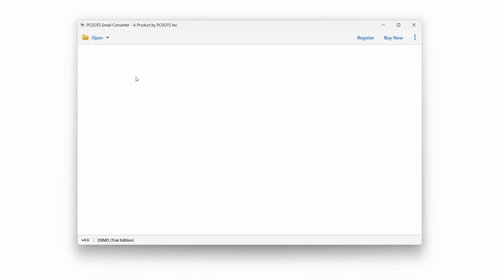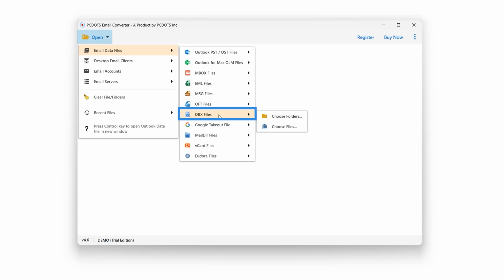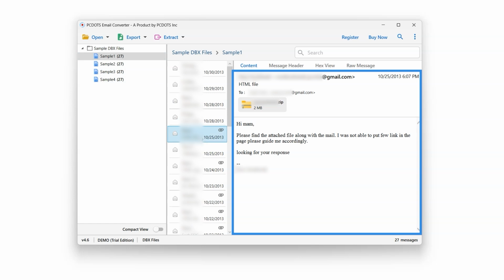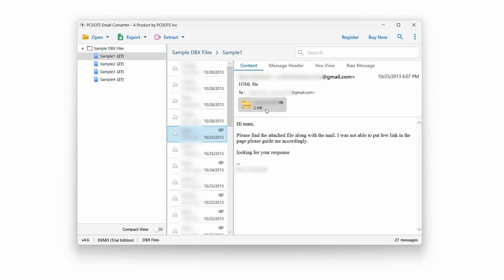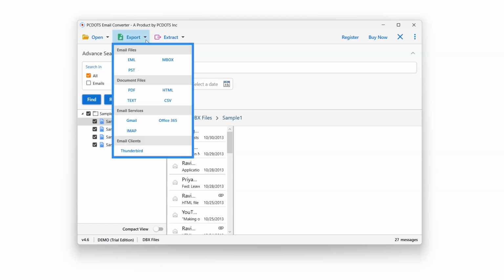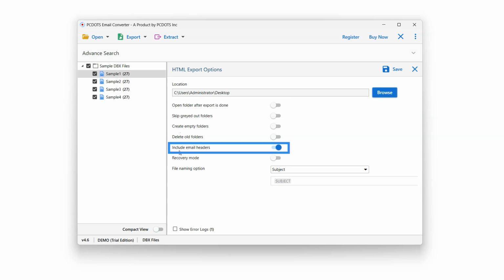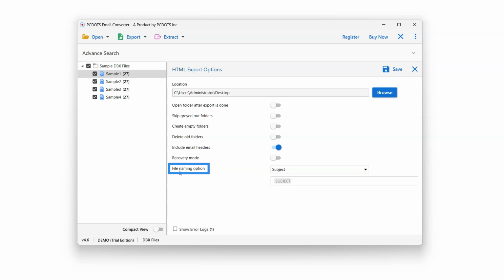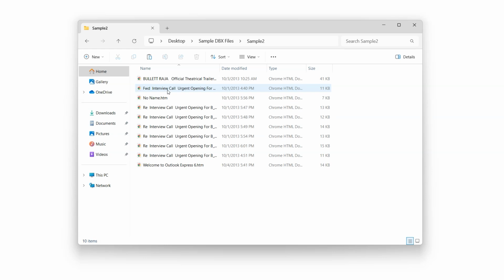How to Convert DBX Files to HTML Format in Easy Method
Through this video tutorial we are going to show you how to convert DBX to HTML file in a seamless and hassle-free manner. To become pro in no time watch the video till the end and follow the guide properly without avoiding any step. This helps you get accurate and perfect results without putting any human effort into it.

The PCDOTS DBX to HTML Converter Software is a one stop solution for all types of users to convert DBX to HTML without losing any data and its integrity. This tool supports a user-friendly interface and extracts all email elements from folders as intact as the original file. Additionally, using this software users can migrate corrupted, damaged and orphaned DBX files with 100% accurate results. The tool provides multiple robust features and advanced algorithms to offer users a smooth conversion process and convert files according to their needs. So, what are you waiting for? Visit the link above and download the software to test its workings. Now, let’s look into the steps of this DBX to HTML converter.

Steps to Convert DBX files into HTML Format
Step1- Download, install and launch the DBX to HTML Converter on your system.
Step2- Click “Open”, “Email Data Files” and then select “DBX Files”.
Step3- Choose single DBX files or you can select an entire folder holding multiple files for bulk conversion.
Step4- After selecting, users can also preview their data to recheck what files they are converting.
Step5- To filter emails, go to the magnifying glass icon and set advanced search options.
Step6- Then, move to “Export” and select HTML as your saving format.
Step7- After that, you will see multiple export options, select them as per your needs.
Step8- Finally, click “Save” to start the conversion process.

Key Features of DBX to HTML Migrator
100% safe and secure application.
Provide a quick search option to search for a specific email.
Works on all versions of Windows Operating system including latest and old editions.
Has the ability to convert corrupted or damaged DBX files.
Offer users multiple preview modes to precisely view files.
Does not require installation of any third-party solution to perform the conversion process.

Timeline:
00:00 Introduction
00:36 Choose files/ folders
01:00 Preview email content
01:38 Advanced search option
01:53 HTML Saving option
02:05 Multiple Export options
02:48 Start Conversion Process